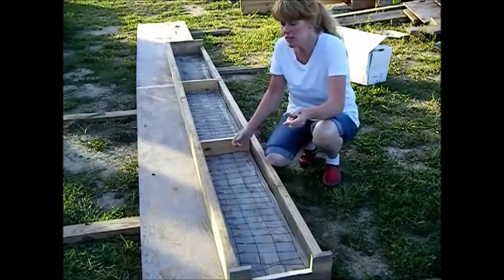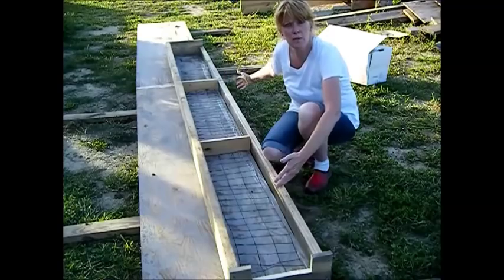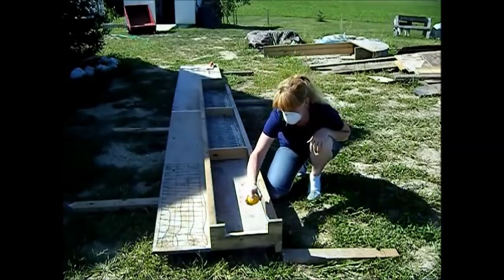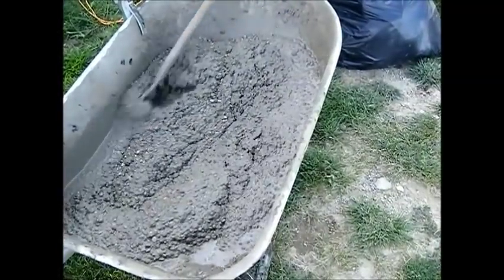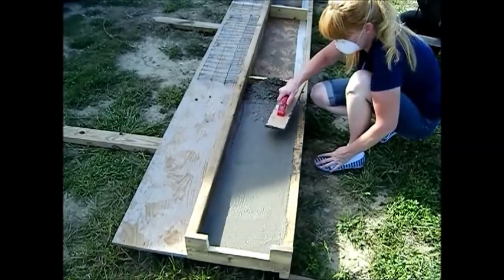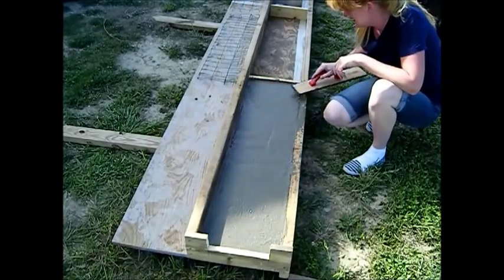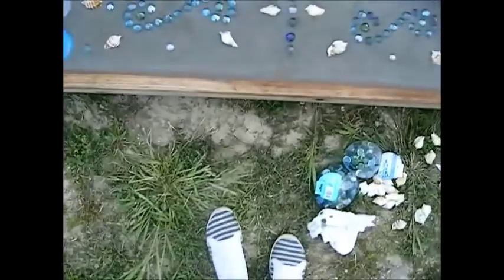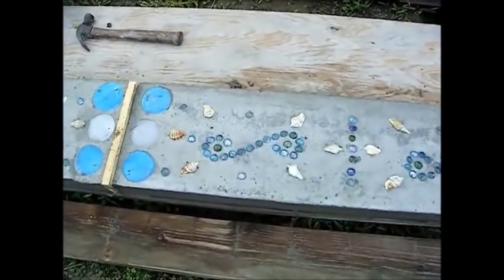Homestead Series: How to Make Cap Stones for Garden Wall